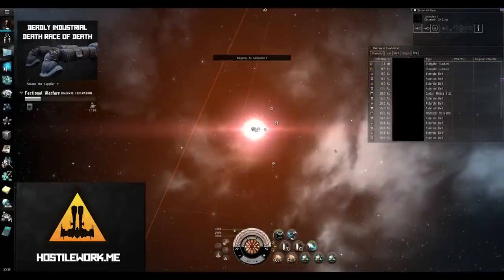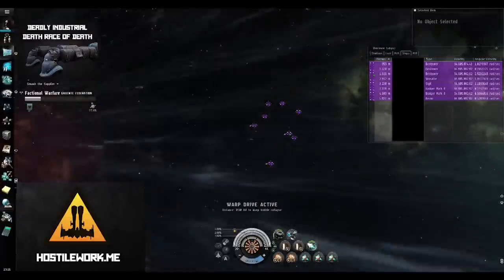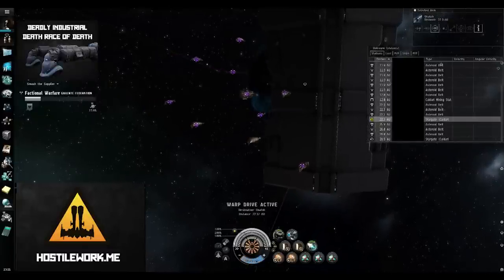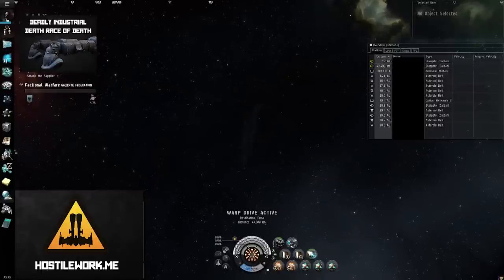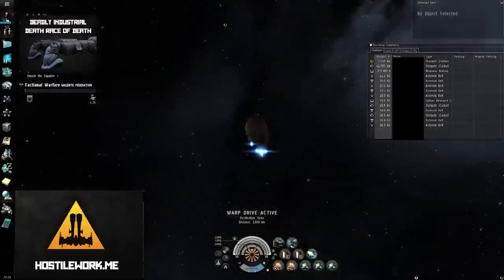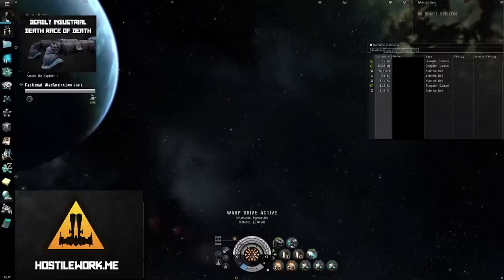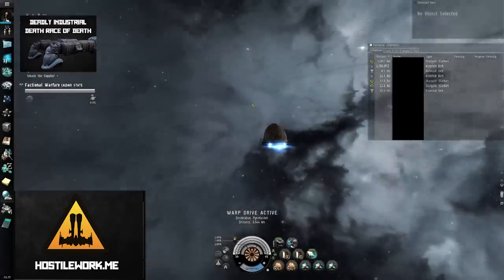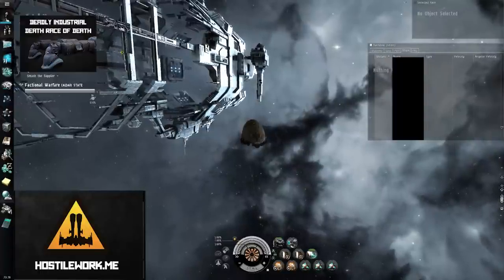Deadly Industrial Death Race Of Death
A band of intrepid pilots dare to race their failfit haulers through low sec in search of the ultimate lolz

Survivor - Eye Of The Tiger
Elvis Presley - Hound Dog